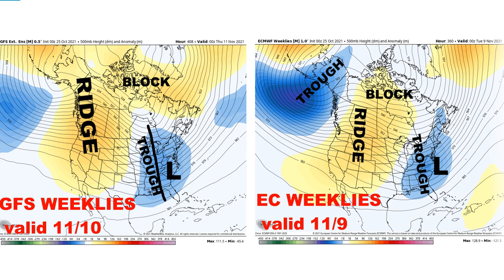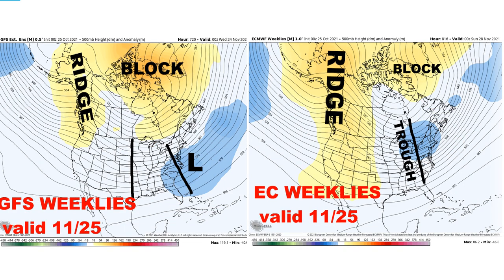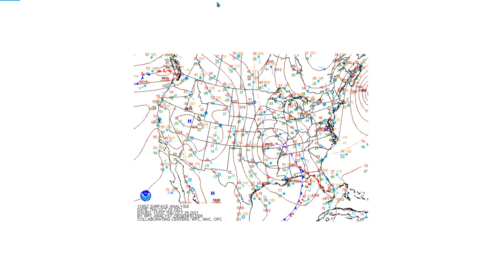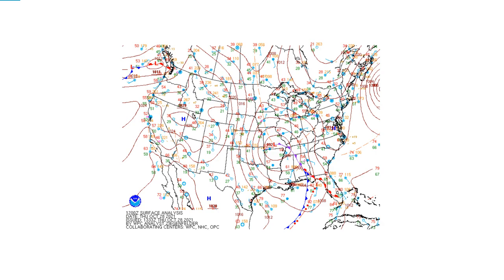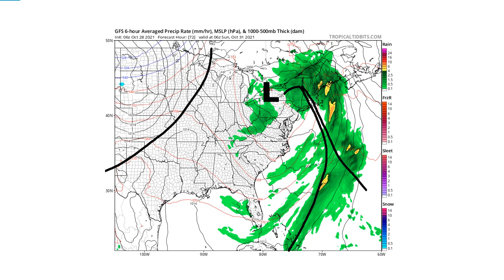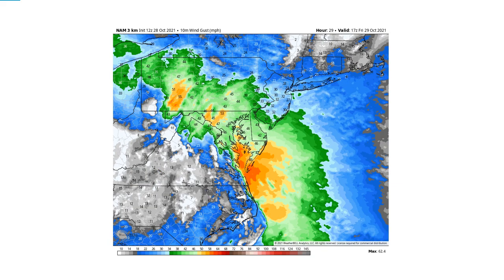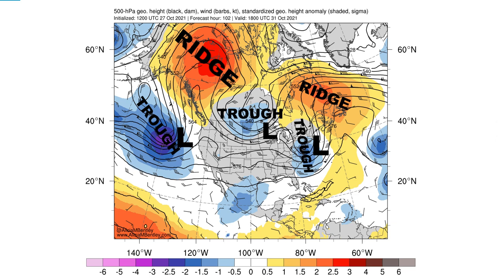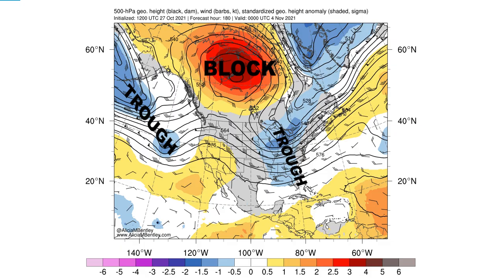THIS WEEK IN WEATHER 28 OCTOBER 2021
a weekly video featuring meteorological analysis and discussion of weather patterns across  North America for the next 2 weeks.

ALL NEW  THIS WEEK IN WEATHER
In this video, WxRisk describes the overall pattern of why it is changing into a much much colder pattern that will also stay active for the Central and Eastern portions of the CONUS  as a move into November.  In the first portion of the video, there is a special focus on the current event developing in the Midwest, the Ohio Valley, and the Middle Atlantic region that will impact those areas during the next 48 hours.  Then the discussion moves on to the changing pattern in November -- why it IS  going to get colder than normal for most of the month and the potential for early-season Mountain snowfalls in the second half of November in the eastern US